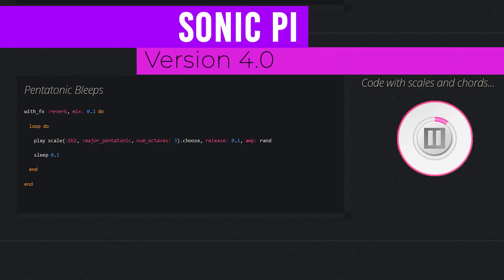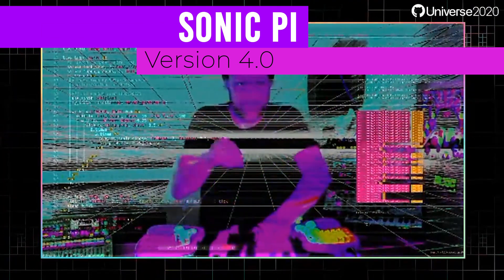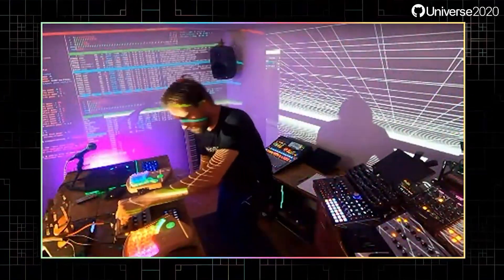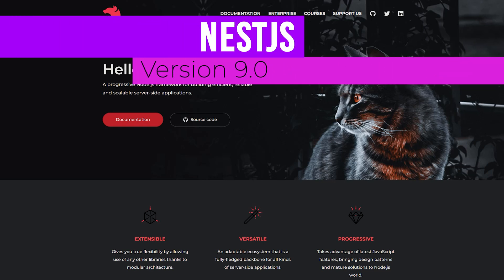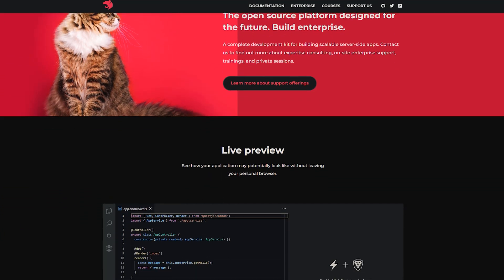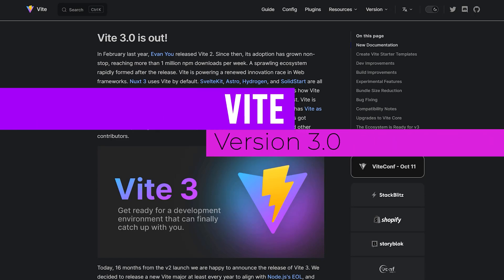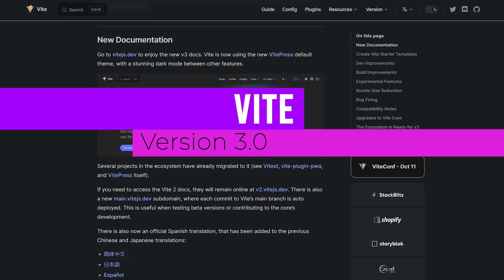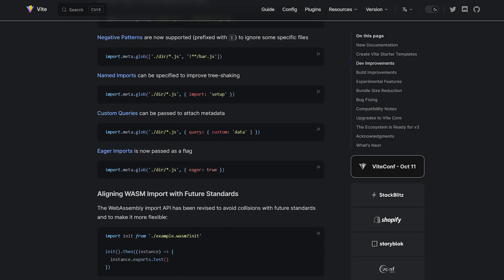Release Radar: Sonic Pi, NestJS, & Vite. These projects shipped major updates during July 2022.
Each month we feature cool open source projects that shipped major version updates. Here are just a couple from July 2022. Read the Release Radar for more cool projects and their new releases.

Presented by: Michelle Mannering AKA MishManners

Thanks!